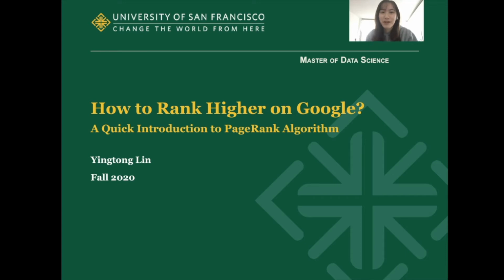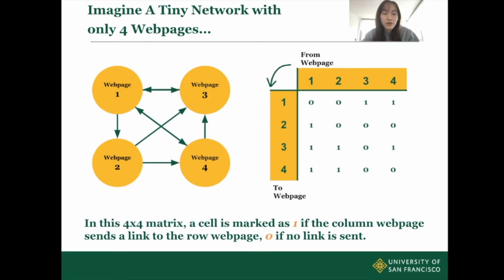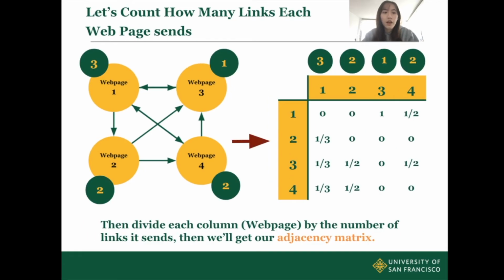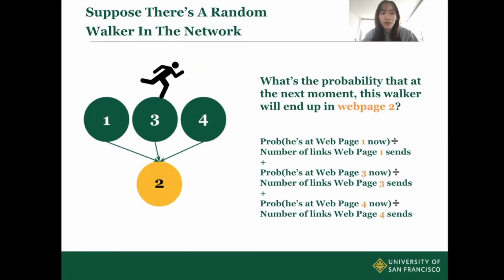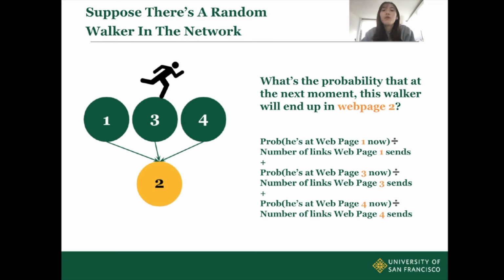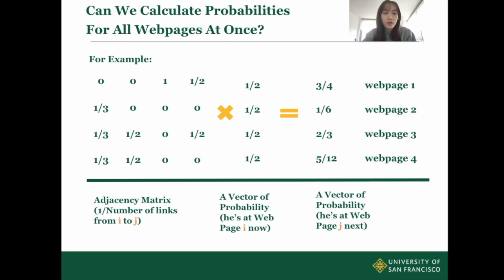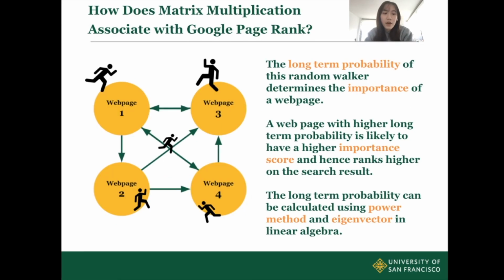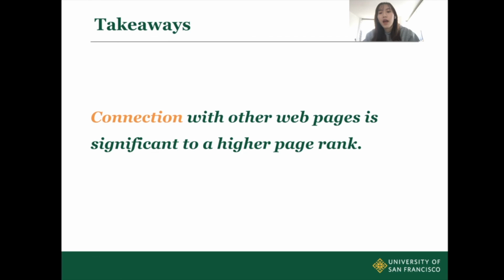Quick And Intuitive Introduction to Google Pagerank Algorithm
This video is a gentle and quick introduction to the Google PageRank algorithm which is part of the Google search result ranking magic by quantitatively rates the importance of each web page. This video walks through the very basics of the algorithm intuitively with very little math and probability knowledge assumed. Hopefully, you'll find it useful. Have fun!

This video is a course project for the MSDS-610 Communications for Analytics at USF. Thanks to the excellent resources listed below that I referred to when creating this video:

1. The $25,000,000,000∗ Eigenvector, The Linear Algebra Behind Google